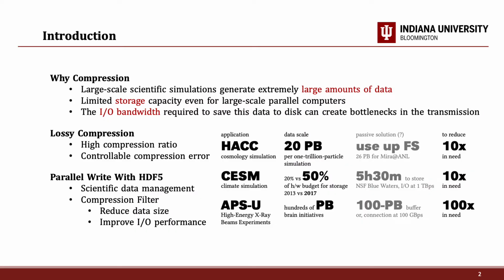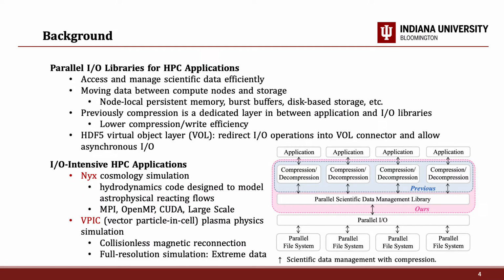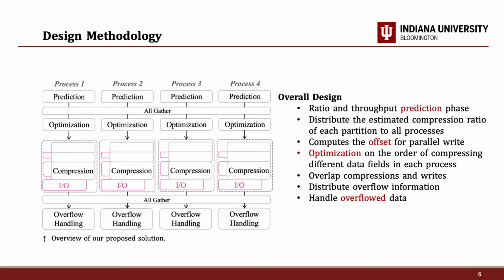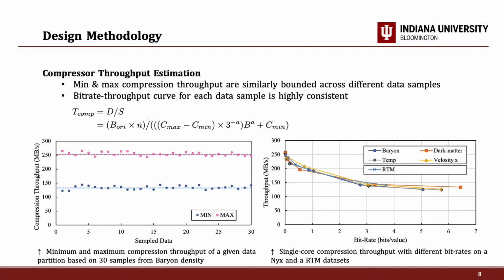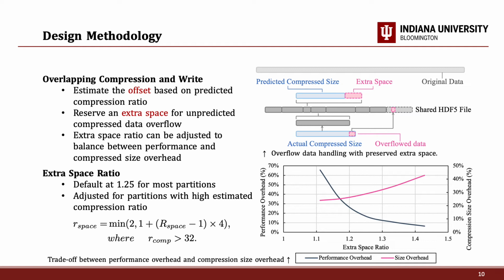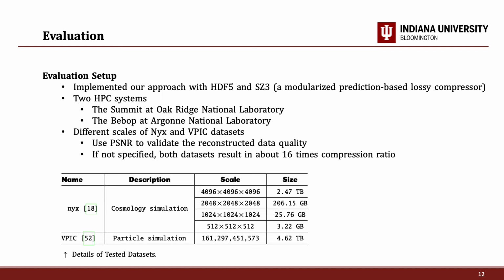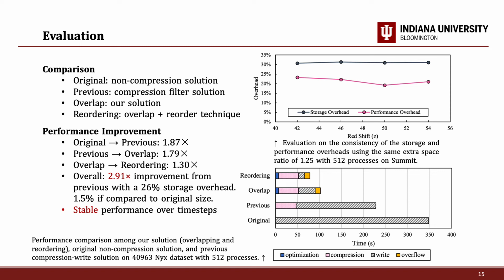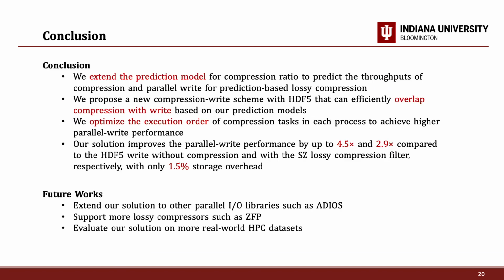Accelerating Parallel Write via Deeply Integrating Predictive Lossy Compression with HDF5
Venue: SC ’22,  Nov 13-18, 2022, Dallas, TX, USA
Authors: Sian Jin, Dingwen Tao, Houjun Tang, Sheng Di, Suren Byna, Zarija Lukic, Franck Cappello
Abstract: Lossy compression is one of the most efficient solutions to reduce storage overhead and improve I/O performance for HPC applications. However, existing parallel I/O libraries cannot fully utilize lossy compression to accelerate parallel write due to the lack of deep understanding on compression-write performance. To this end, we propose to deeply integrate predictive lossy compression with HDF5 to significantly improve the parallel-write performance. Specifically, we propose analytical models to predict the time of compression and parallel write before the actual compression to enable compression-write overlapping. We also introduce an extra space in the process to handle possible data overflows resulting from prediction uncertainty in compression ratios. Moreover, we propose an optimization to reorder the compression tasks to increase the overlapping efficiency. Experiments with up to 4,096 cores from Summit show that our solution improves the write performance by up to 4.5X and 2.9X over the non-compression and lossy compression solutions, respectively, with only 1.5% storage overhead (compared to original data) on two real-world HPC applications.